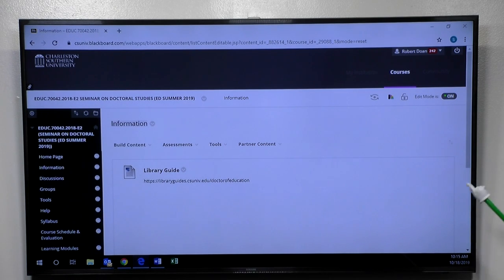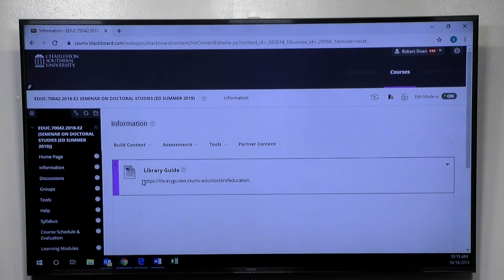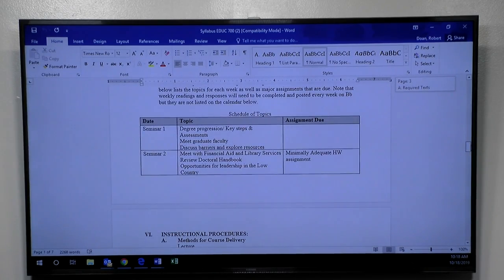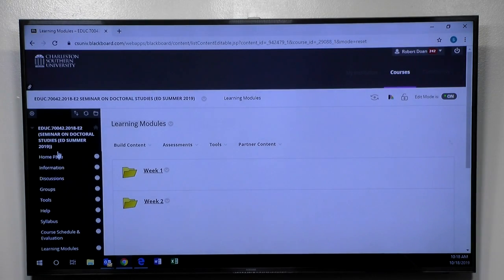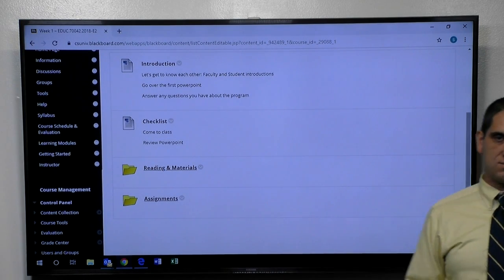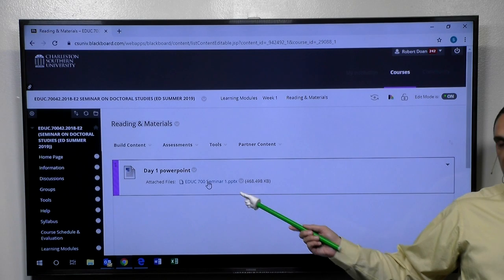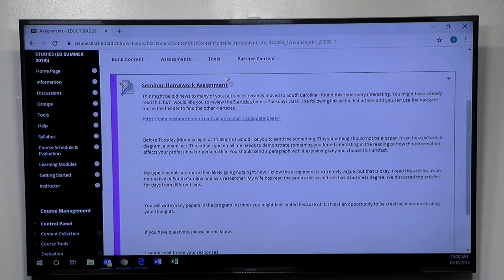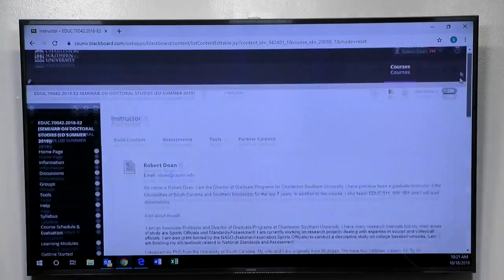Blackboard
Blackboard Instructions